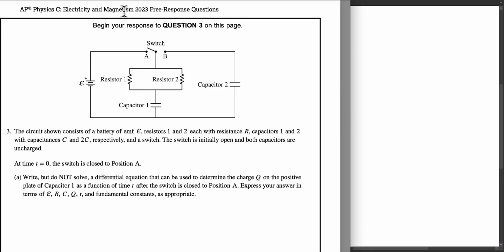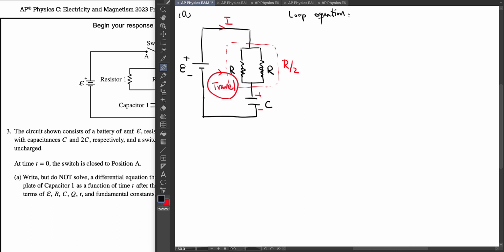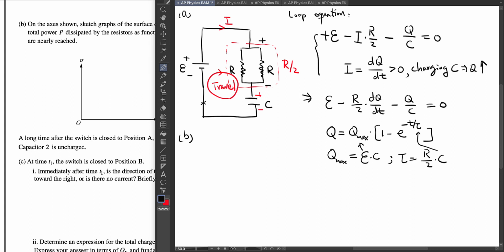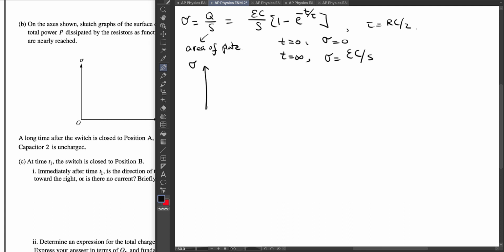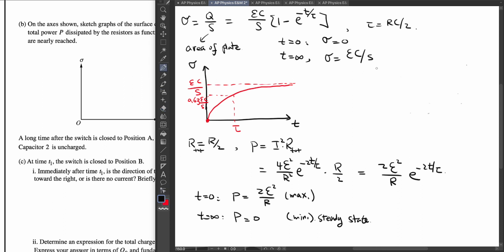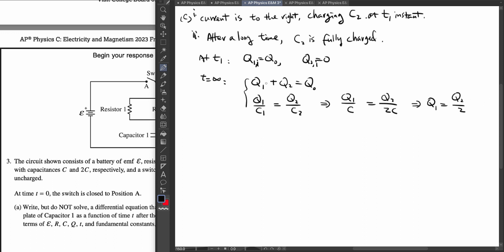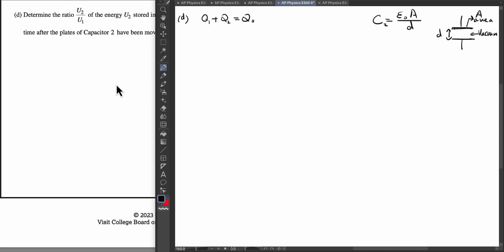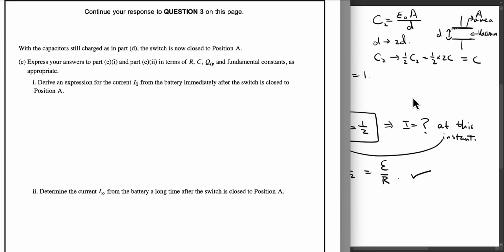AP Physics C EM Set 1 (2023): RC Circuit - Physics Master for College Physics and AP Physics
In this video we solve the AP Physics C: Electricity and Magnetism 2023 set 1 question 3: RC circuit problem.